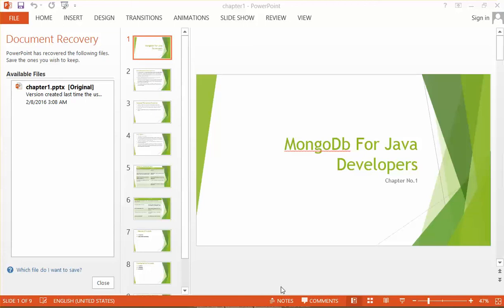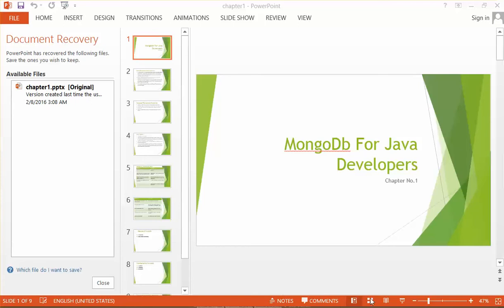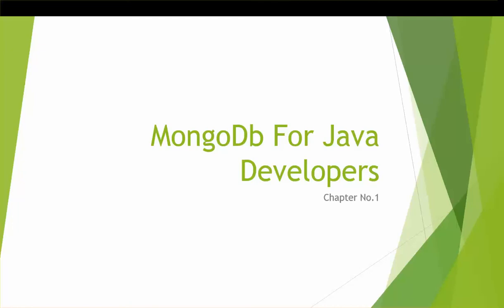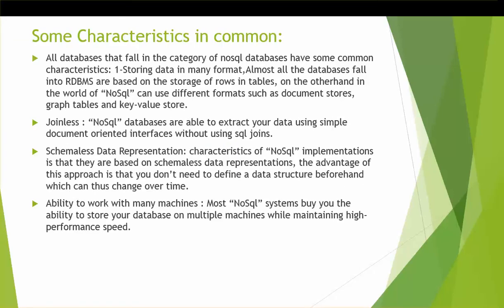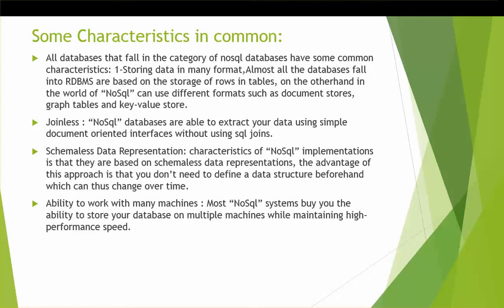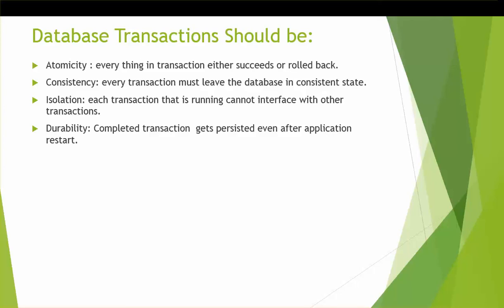Mongodb for java Developers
أول دورة تدريبيه قمت بتسجيلها منذ خمس سنوات